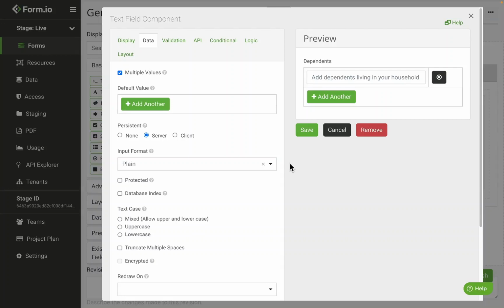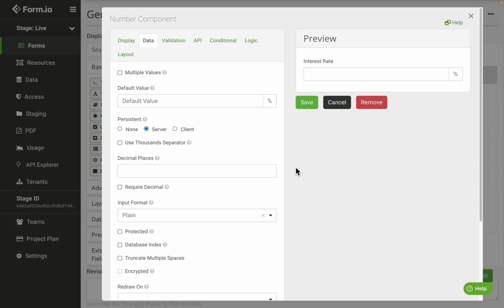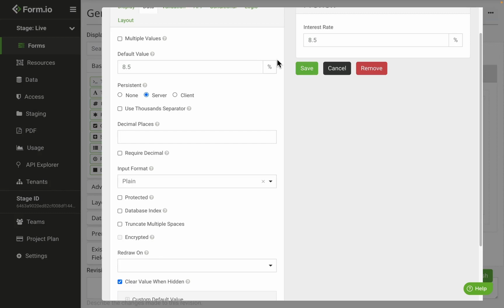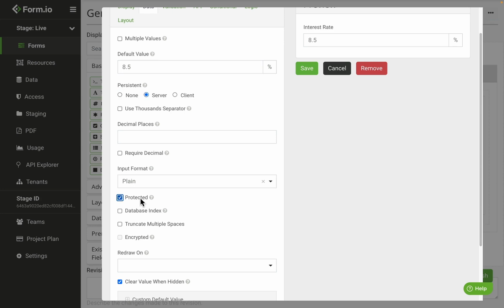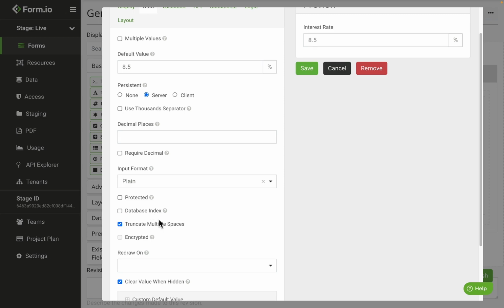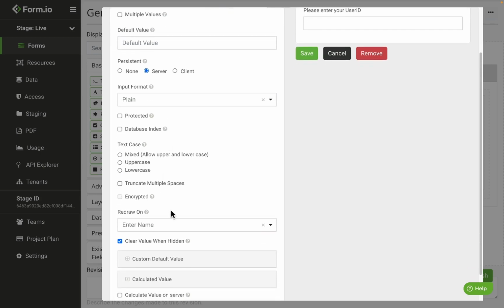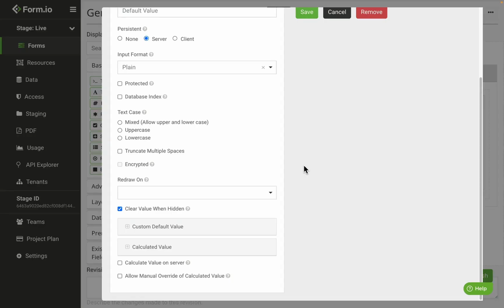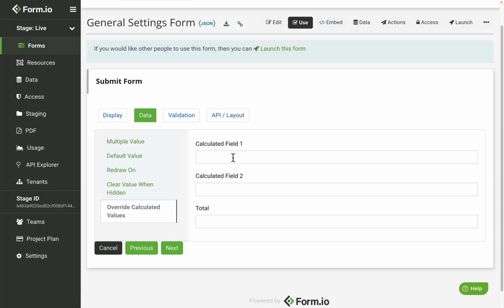Field Data Settings